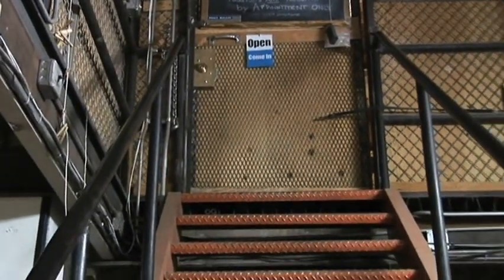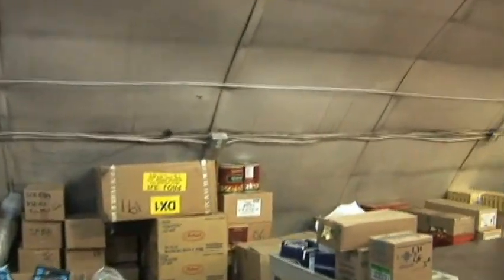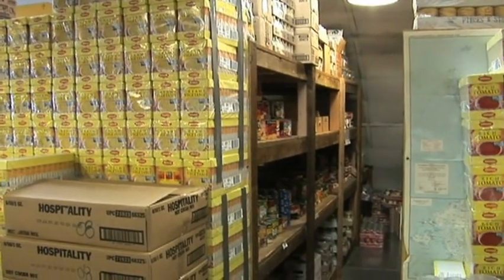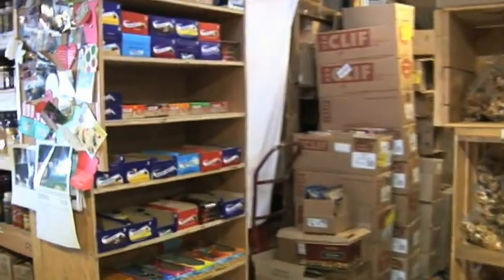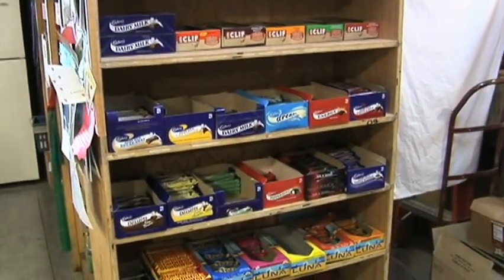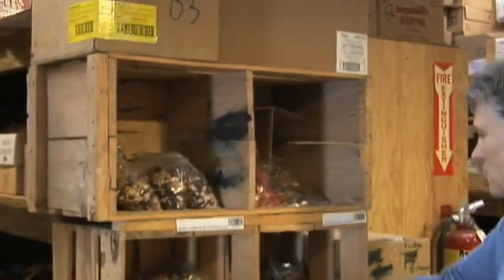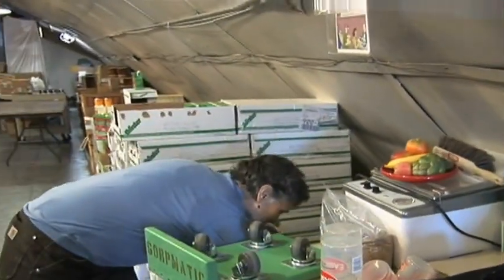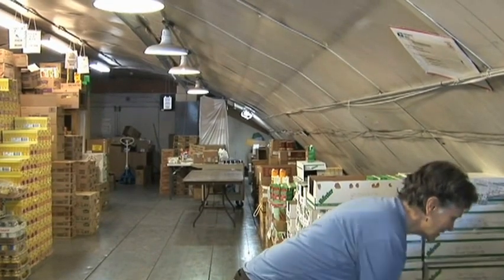The Antarctic Grocery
NSIDC Lead Scientist Ted Scambos takes us to the Berg Field Center (BFC) Food Room, a.k.a the Antarctic Grocery, where Peggy Malloy shows us the secrets of the Gorpomatic. This was during the Norway-U.S. Scientific Traverse of East Antarctica in the winter of 2008 to 2009. You can also read scientists blog posts during the traverse in the expedition Web